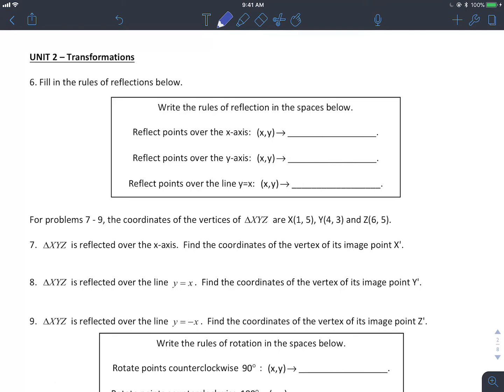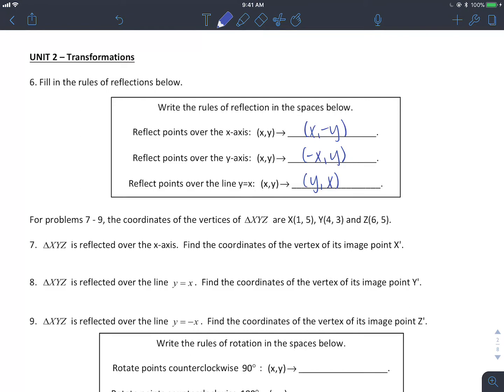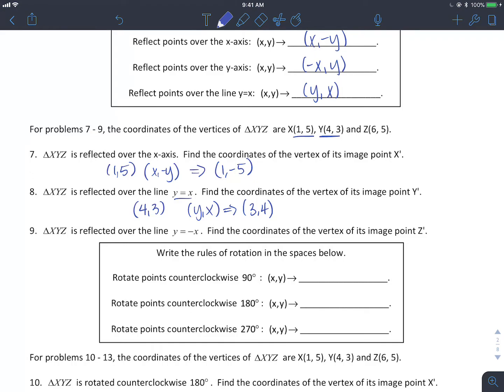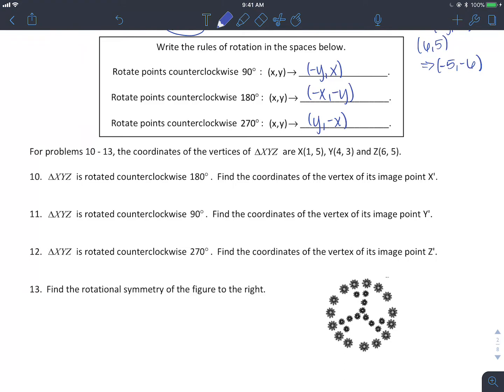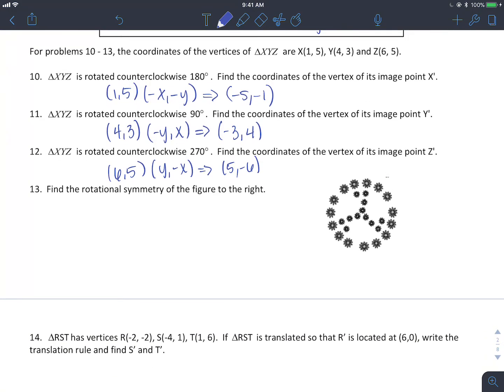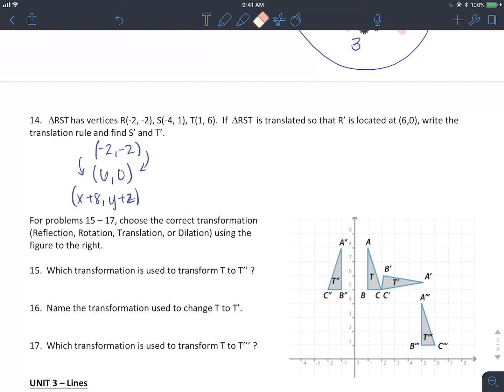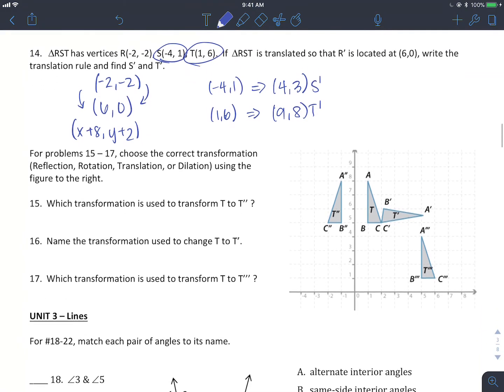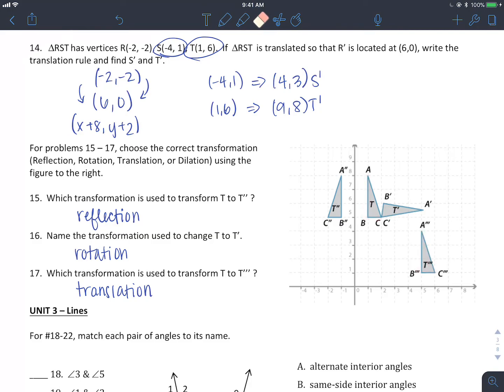EOS Key Unit 2